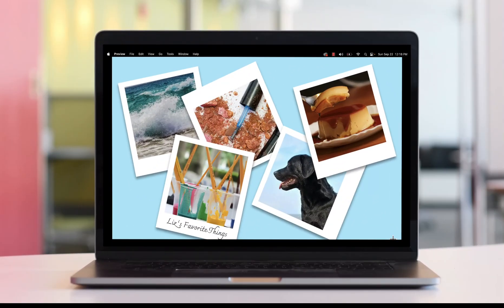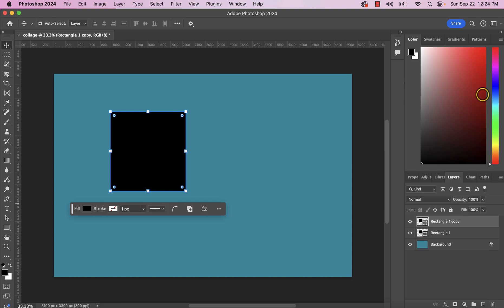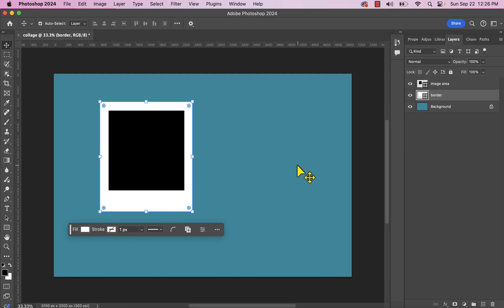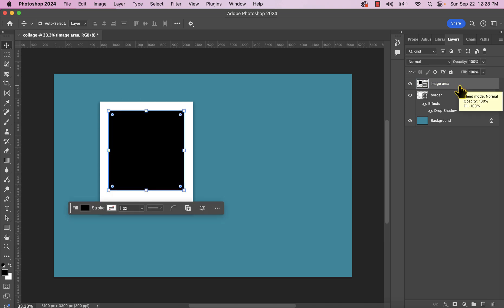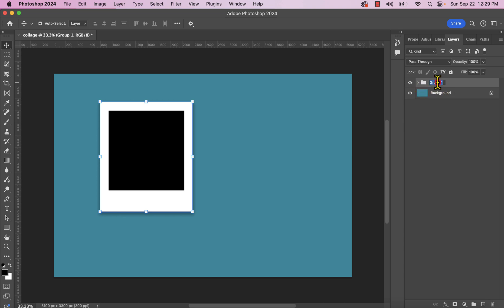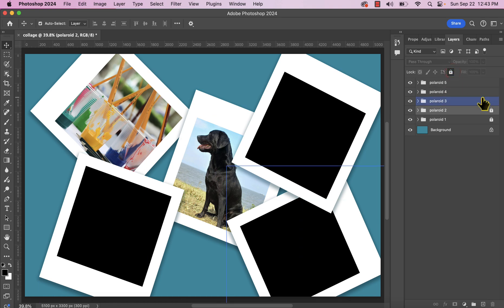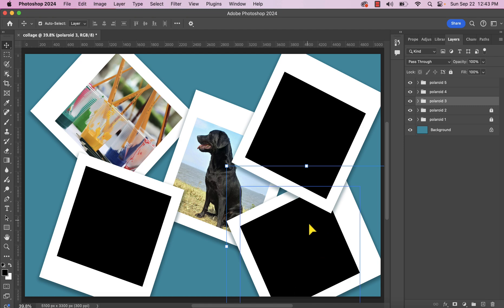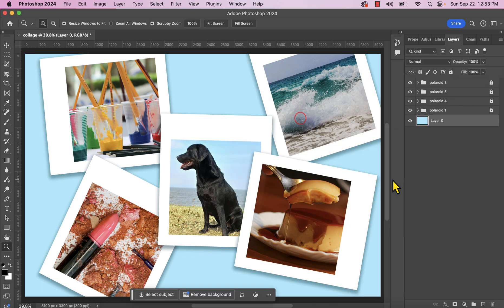Create a Polaroid Style Collage on Adobe Photoshop | Student Edition!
Follow along as I demonstrate how to create a collage of Polaroid style image frames, and fill each frame by clipping a different image to it.

All images courtesy of pexels.com. This video tutorial was inspired partly by the amazing